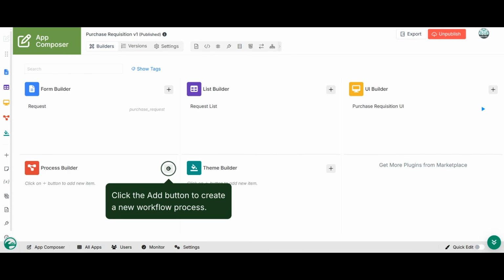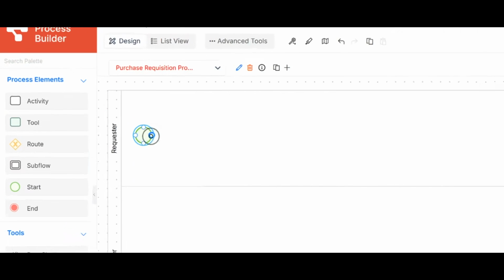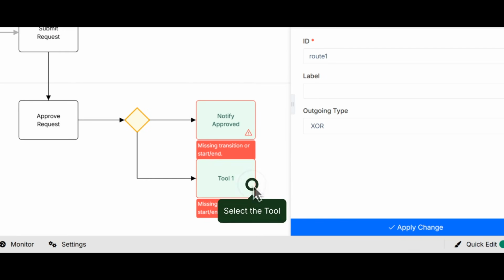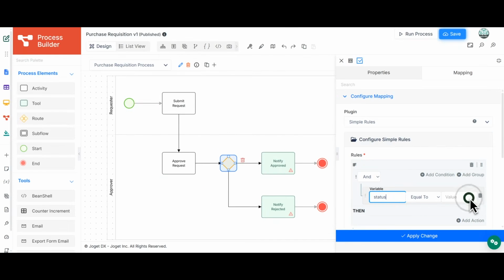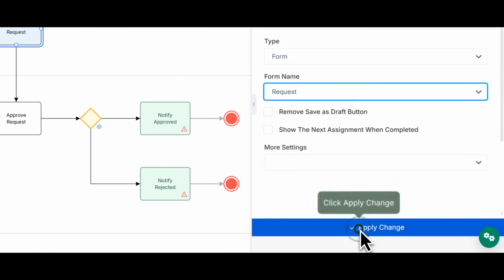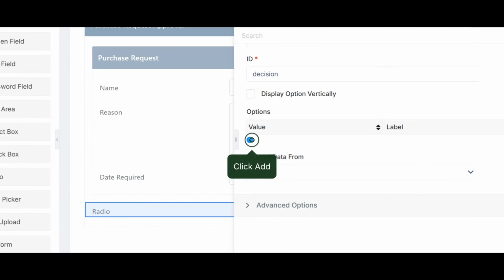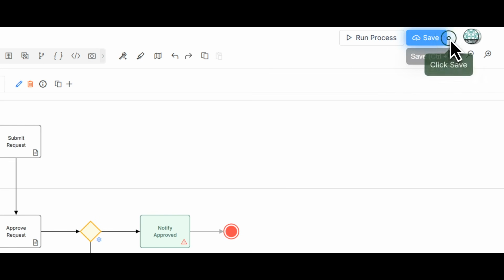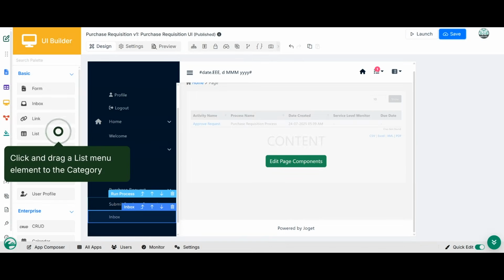Get Started with Joget DX 9 Part 5: Designing a Process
Ready to bring automation to your app? In Part 5 of our Joget DX 9 beginner series, you’ll learn how to design a visual workflow process that connects your forms, data, and team members—without coding!

/joget/

/jogetworkflow

/jogetworkflow